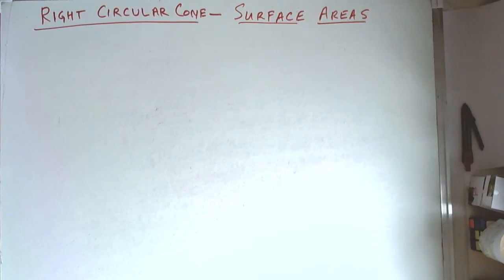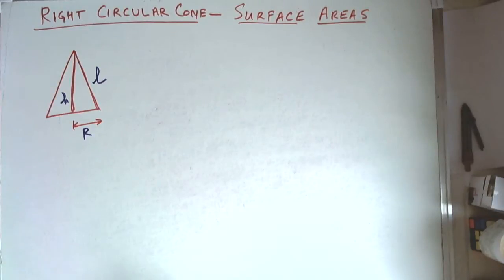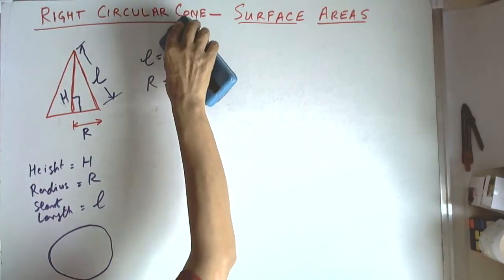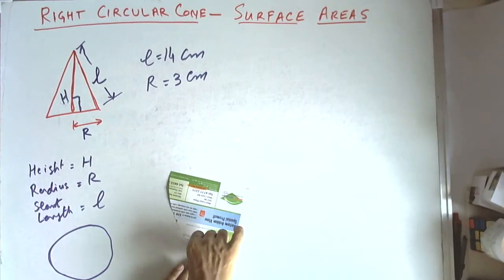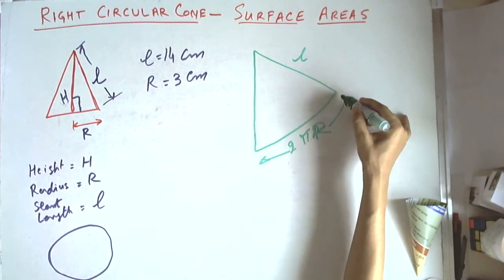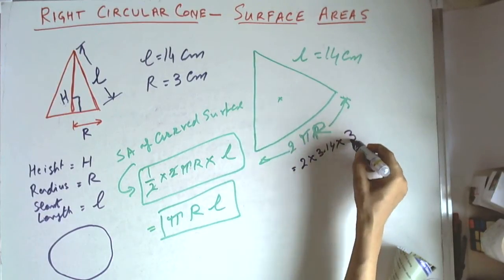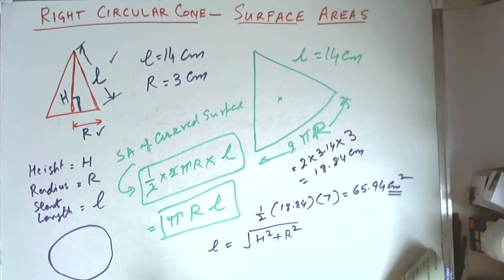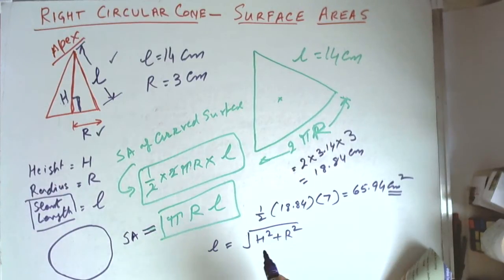6. Learning to construct a right circular cone and to calculate its surface area